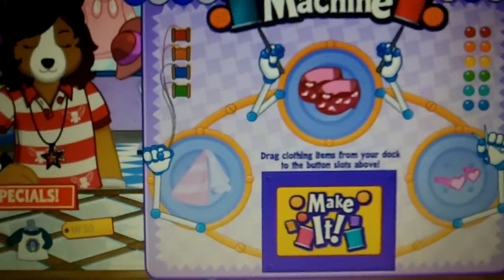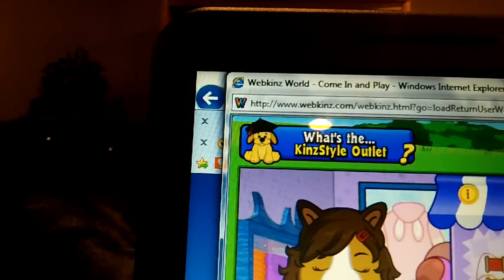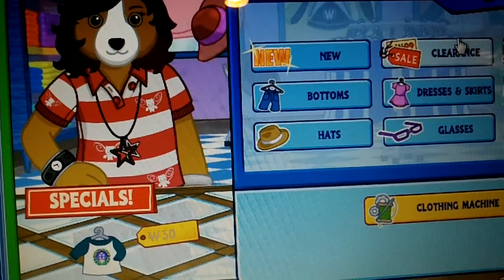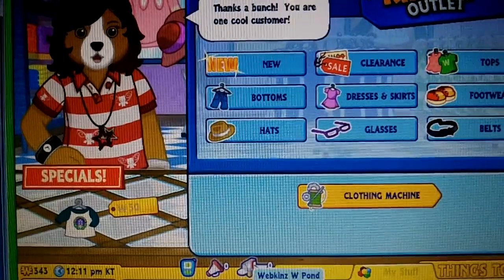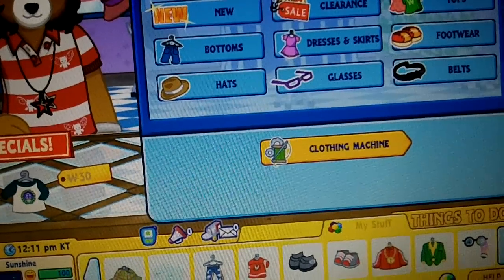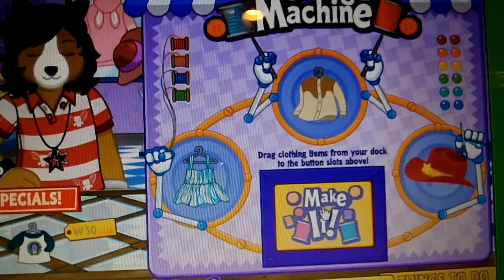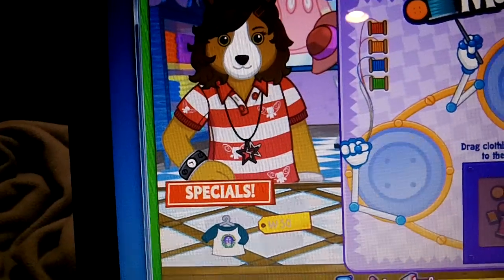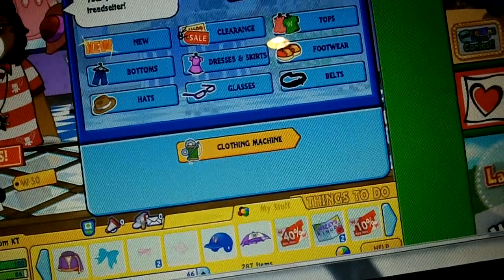Webkinz Clothing Machine Recipes!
Beautiful Gownn: Ballerina Top, Blue Skirt, Blue Bow
Glass Slippers: Ruby Slippers, Funky Gal Glasses,
Cow-Gal Dress: Cow Poke Top, Cow-Boy Hat, Smocked Dress
Detective Hat: Red Cap, Blue Cap, Tan Jacket